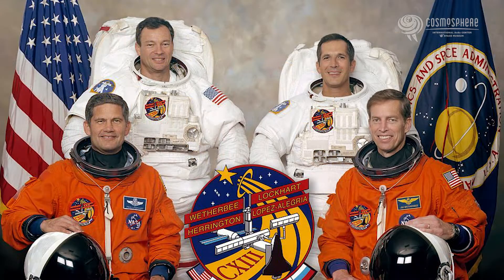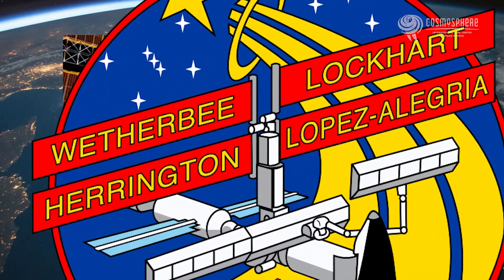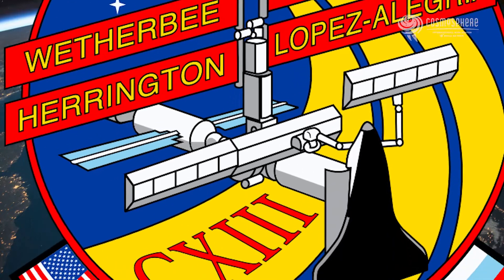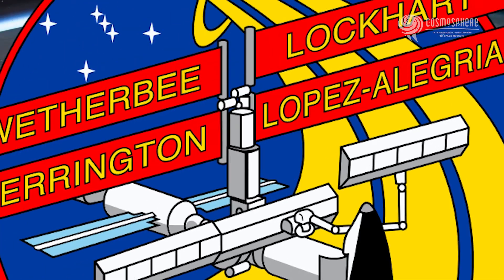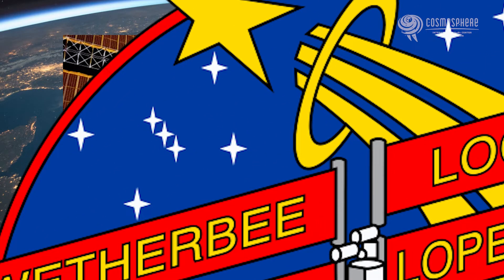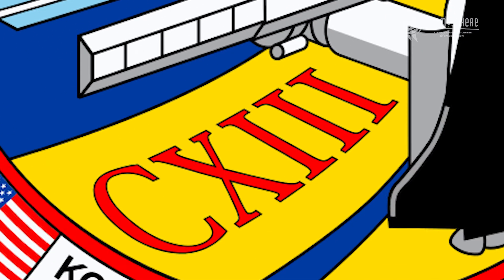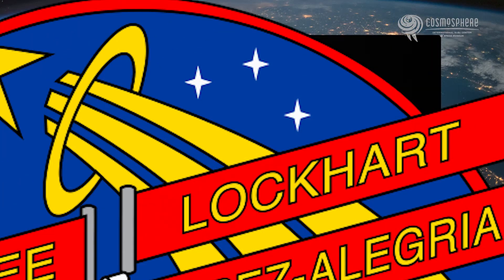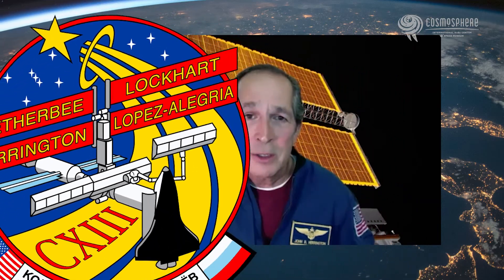Cosmo Art: Astronaut John Herrington Explains His STS-113 Crew Patch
On STS-113, astronaut John Herrington flew on the Space Shuttle to the International Space Station to assist in its construction. Here he explains how he designed the crew patch for his mission.